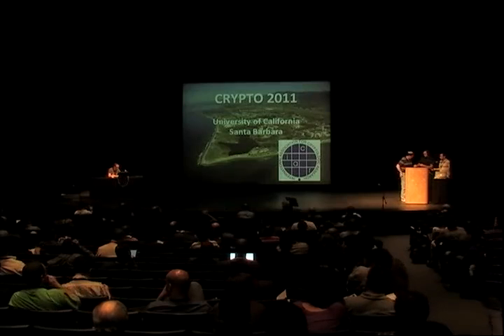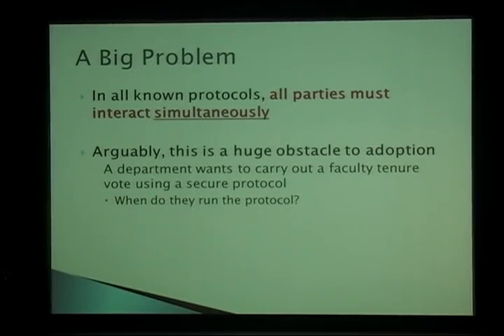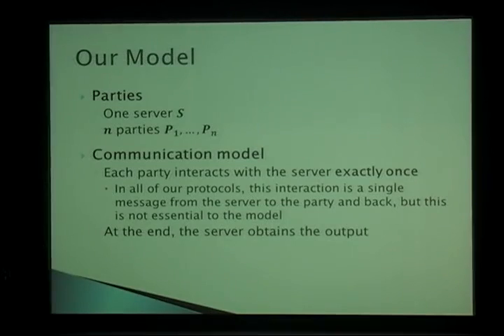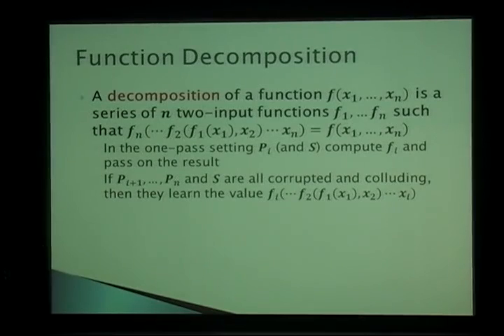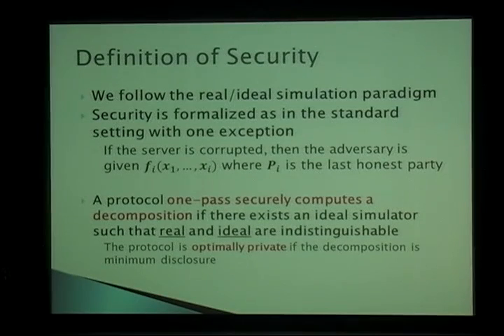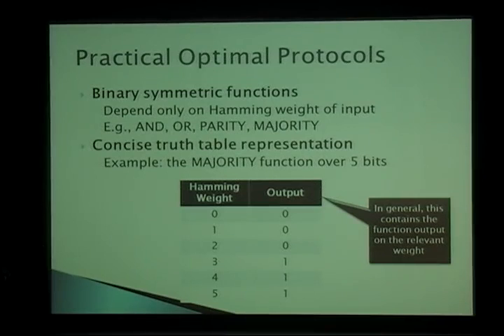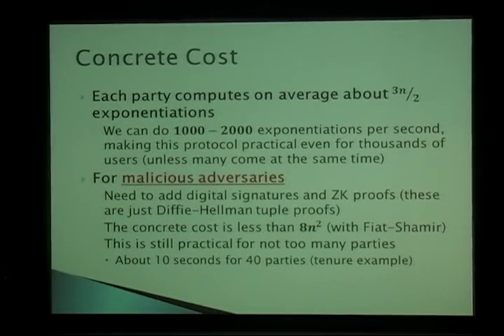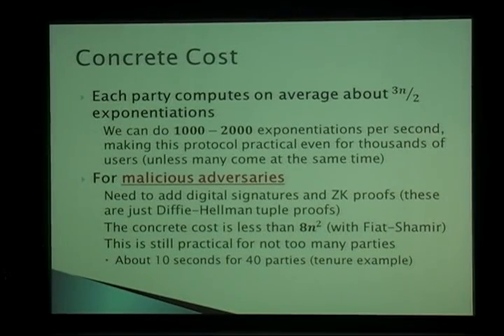Secure Computation on the Web: Computing without Simultaneous Interaction (Crypto 2011)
Shai Halevi, Yehuda Lindell, and Benny Pinkas
IBM Research, Bar-Ilan University, and Bar-Ilan University
Abstract. Secure computation enables mutually suspicious parties to compute a joint function of their private inputs while providing strong security guarantees. However, its use in practice seems limited. We argue that one of the reasons for this is that the model of computation on the web is not suited to the type of communication patterns needed for secure computation. Specifically, in most web scenarios clients independently connect to servers, interact with them and then leave. This rules out the use of secure computation protocols that require that all participants interact simultaneously.

We initiate a study of secure computation in a client-server model where each client connects to the server once and interacts with it, without any other client necessarily being connected at the same time. We point out some inherent limitations in this model and present definitions that capture what can be done. We also present a general feasibility result and several truly practical protocols for a number of functions of interest. All our protocols are based on standard assumptions, and we achieve security both in the semi-honest and malicious adversary models.